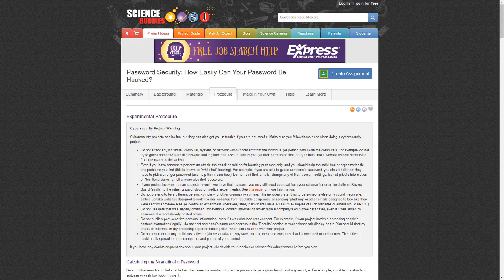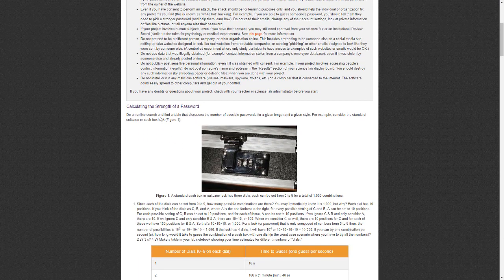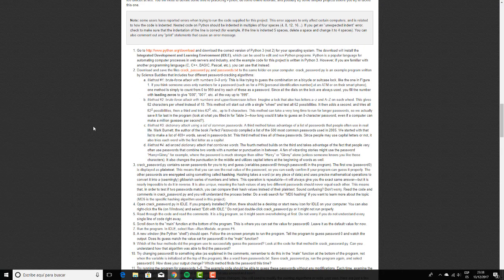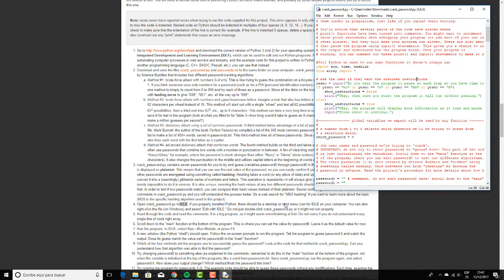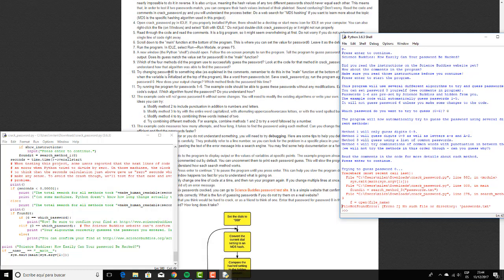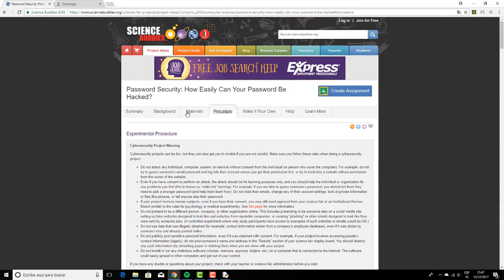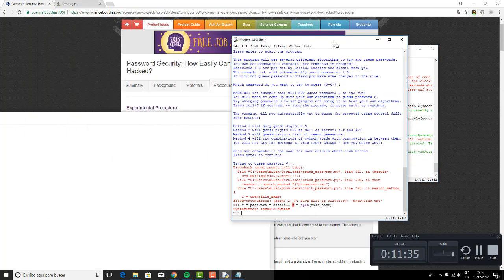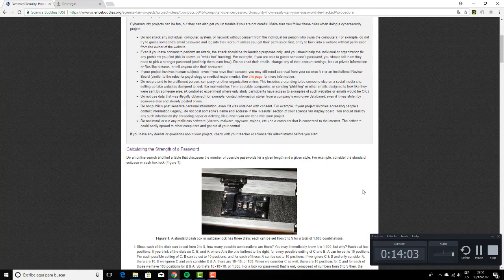HACKING THE AIR GAP